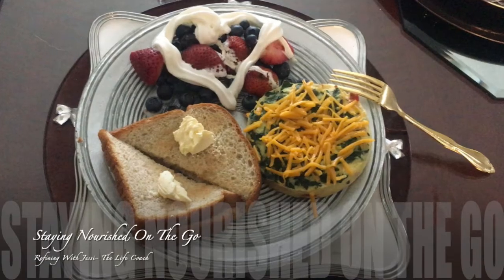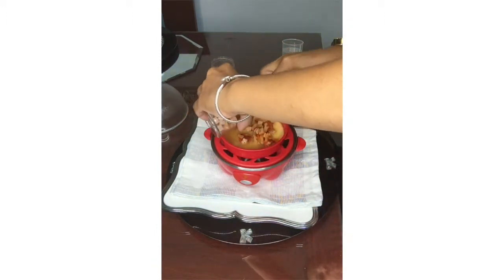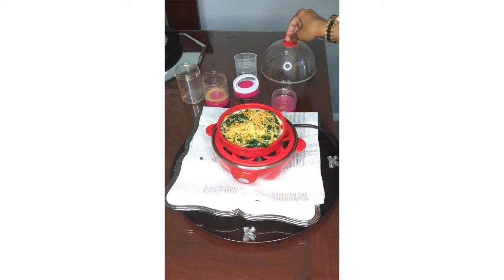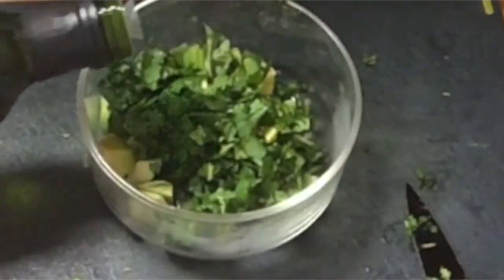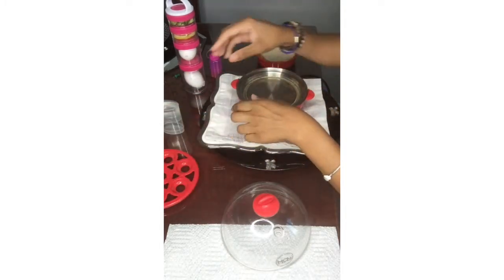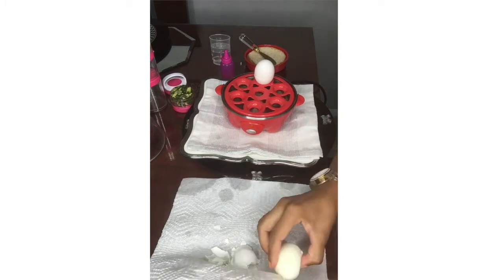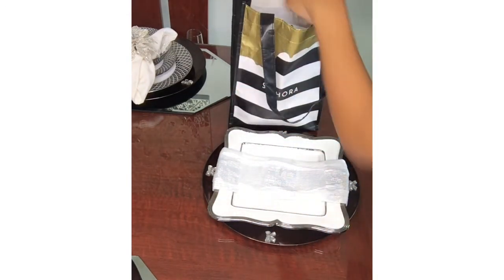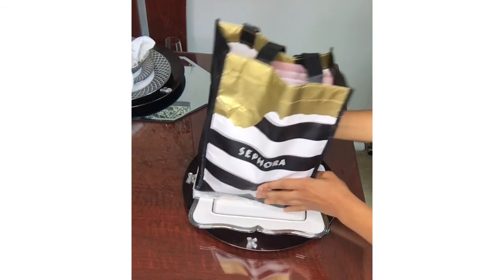Breakfast Food Prep- Back To School/Work Edition|Self Improvement|Inspiration|Organize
Today I am sharing how to get that breakfast in while on a time crunch and constantly on the go. What I am sharing is beneficial for those who are working a 9-5 and hardly have time in the morning to get something warm in their stomachs. And, for those who have small children. Now that school is back in session, you can still send your kid off with warm meals in their belly and you can still enjoy a nice balance breakfast right at the comfort of your work desk.

Joined my ladies social & travel empowerment group. We make dreams a reality and celebrate living our best life. Facebook page & joining the group